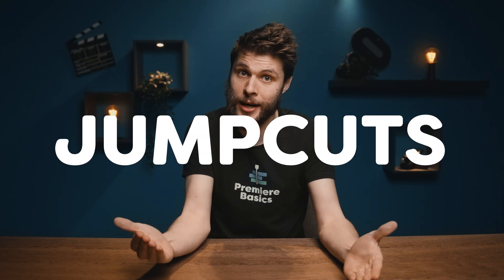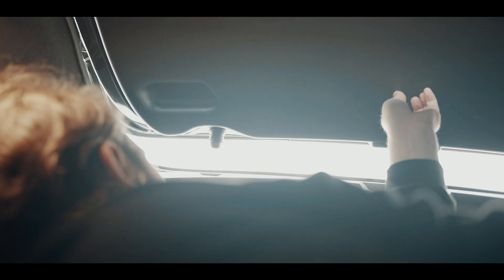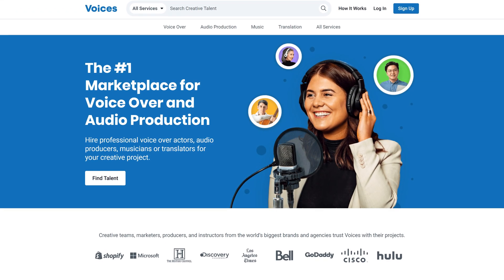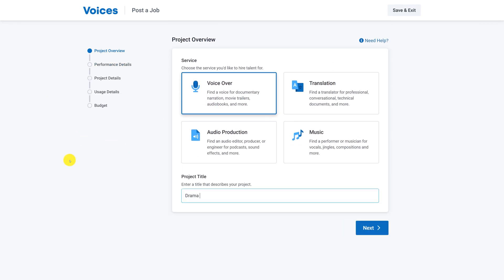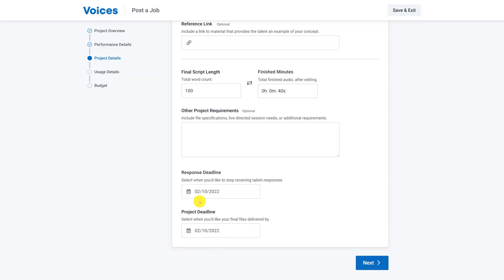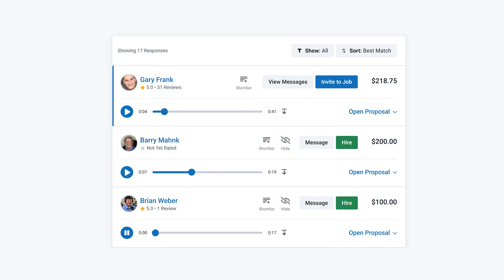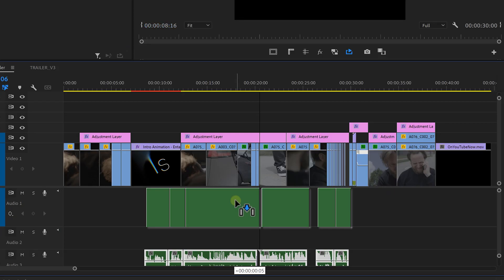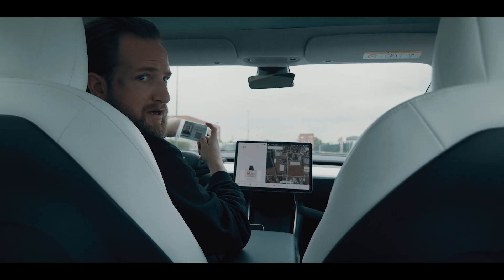5 Steps to EDIT an EPIC TRAILER in Adobe Premiere Pro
(advertising @Voices) - Learn how to edit a professional movie trailer in Adobe Premiere Pro like Hollywood in these 5 simple steps using Adobe Premiere Pro.